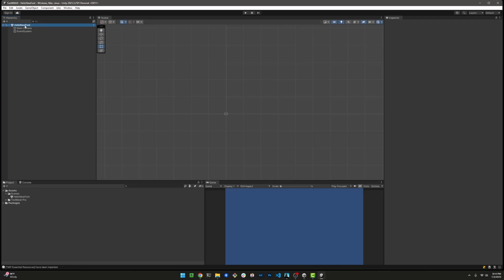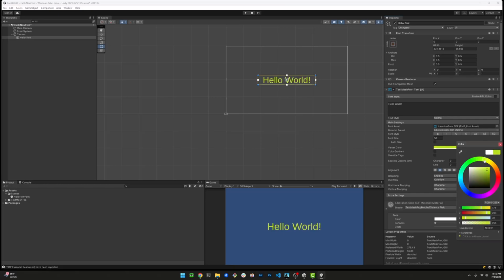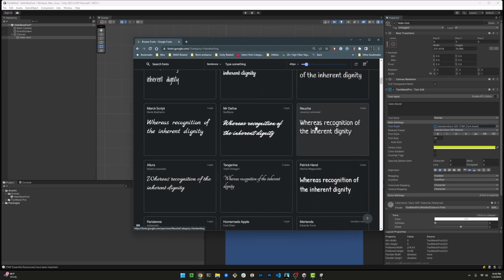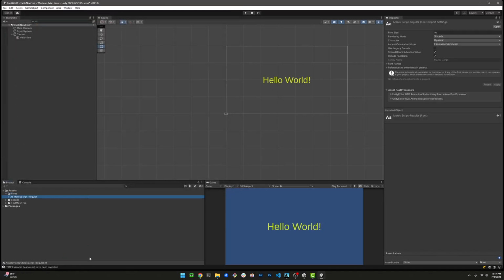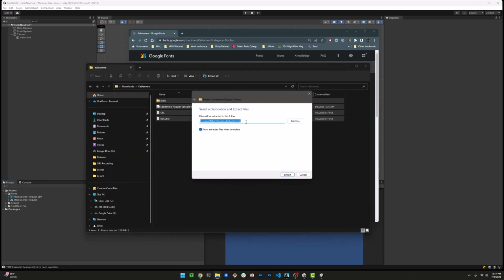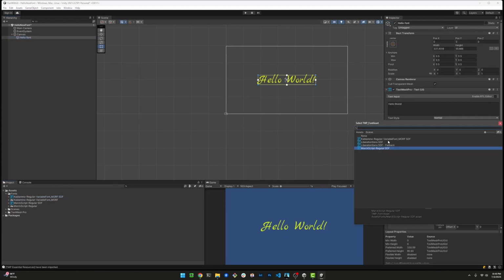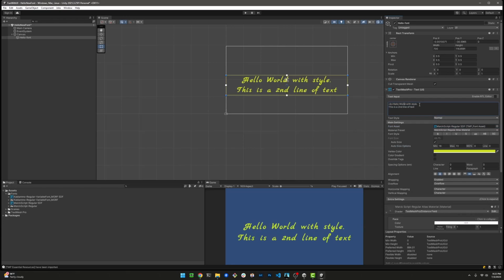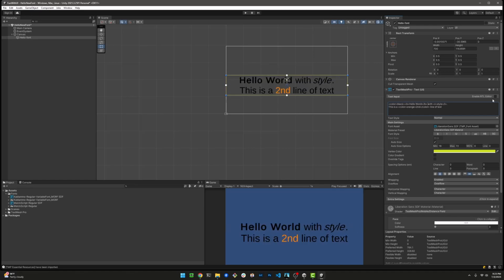Unity Tutorial - How to add Text and custom Fonts to your scene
In this quick 5 minutes tip tutorial, I cover adding a text object to the scene, and downloading and creating fonts compatible with TextMeshPro.

For more information about Unity's Markup format covered at the end of this video